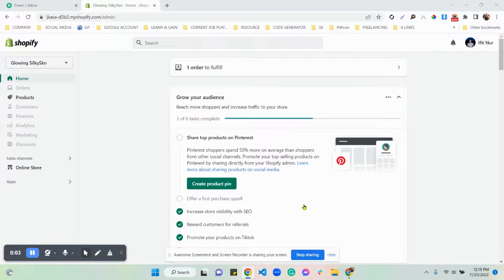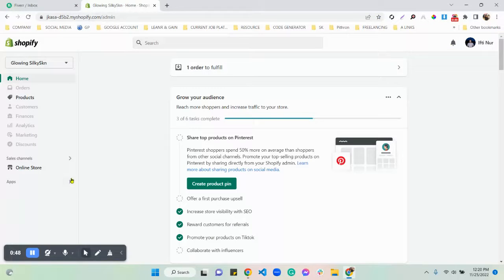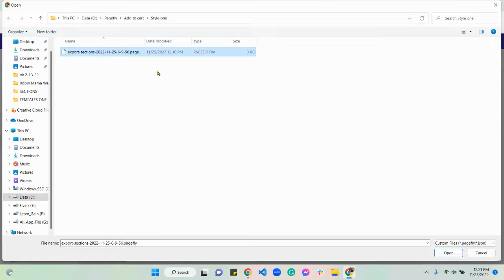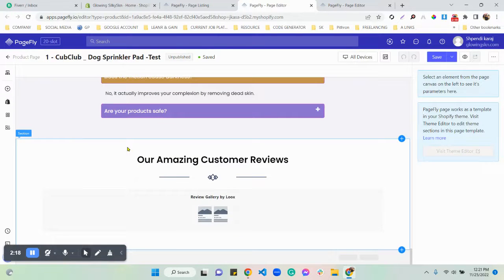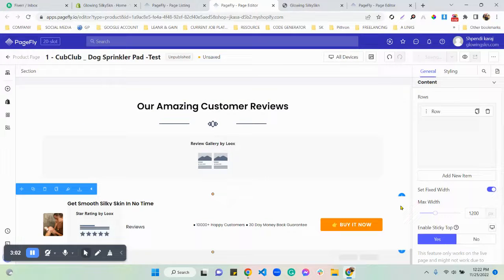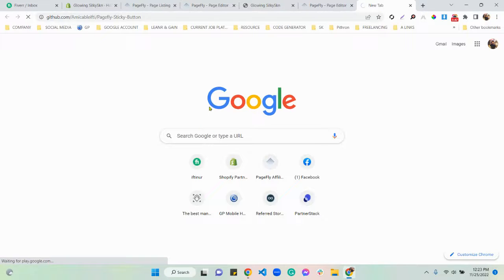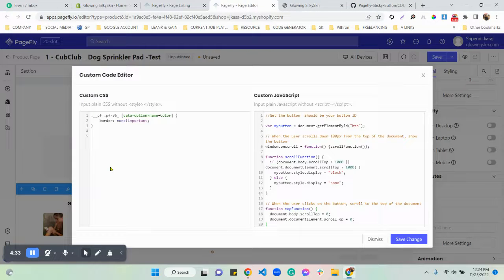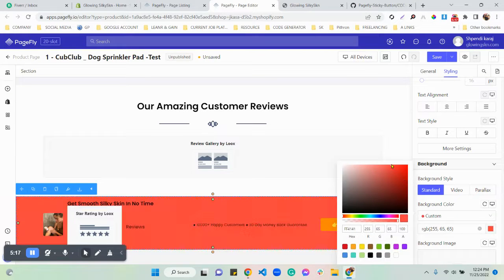How to Make a Sticky Add to cart button on scroll in PageFly Page#1 Shopify Page Builder version.2.0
I will be building this page from the existing one! Showing you all my tips and tricks on how you will design pagefly page 2022 💻

* Login to the store you want to sign up.
* Go to PageFly app.
* Approve Shopify charge on the next page. An existing charge (if any) will be canceled.
* Enjoy a discounted monthly fee for a life-time

Need Help? Hire Me ---

Shopify product page optimization, Shopify store design